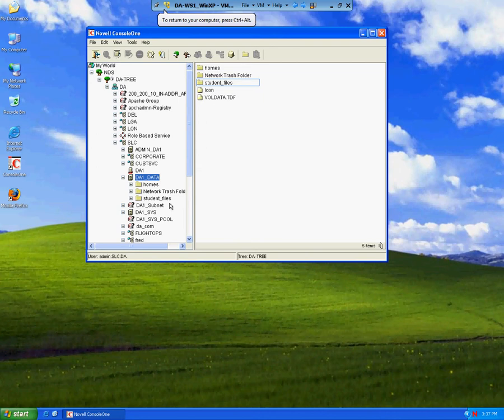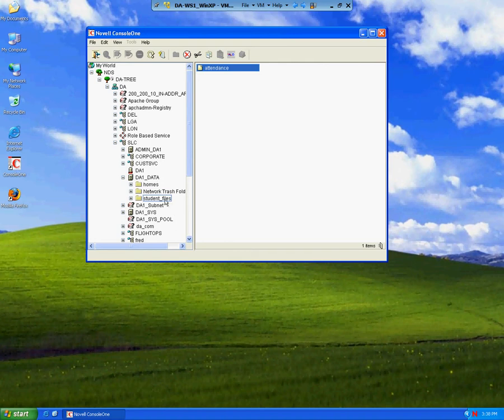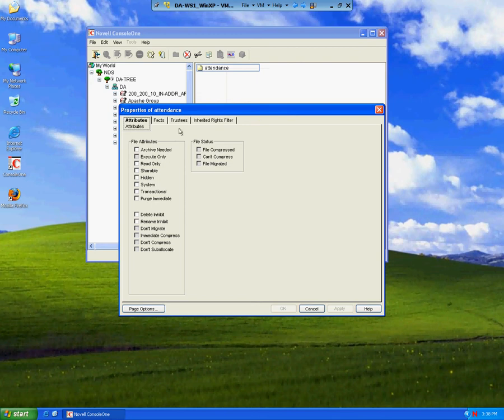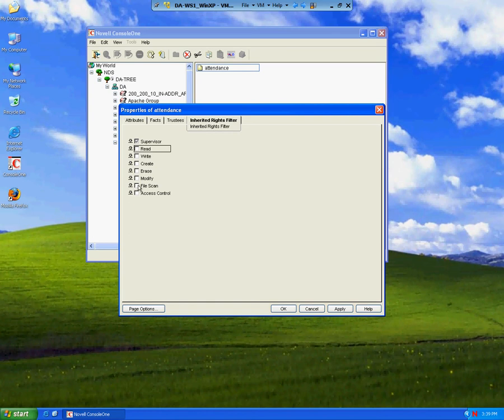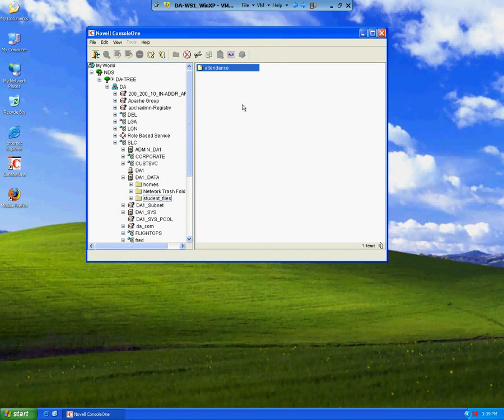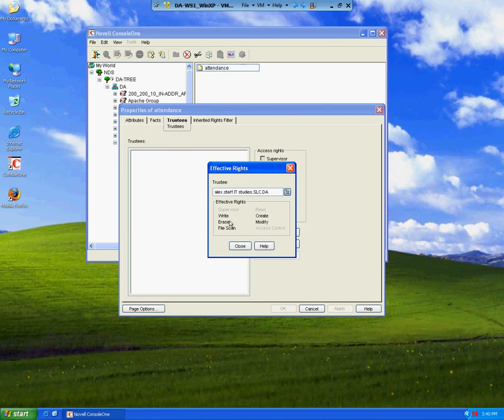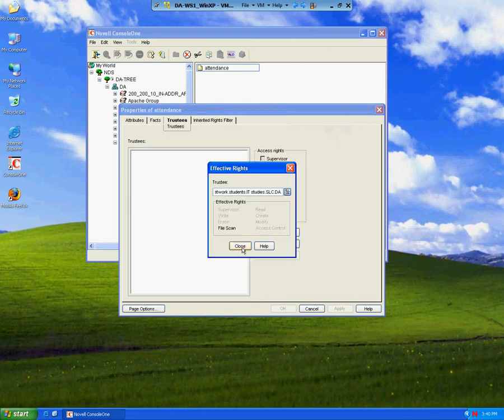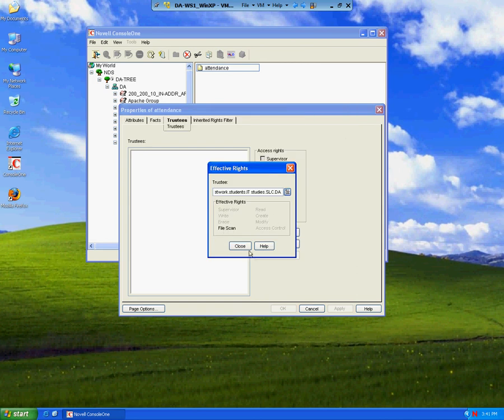IRF & effective Rights in Novell eDirectory